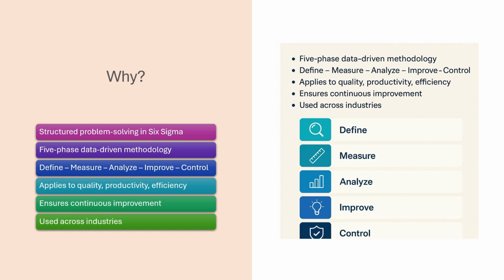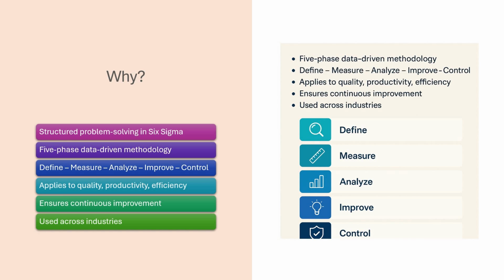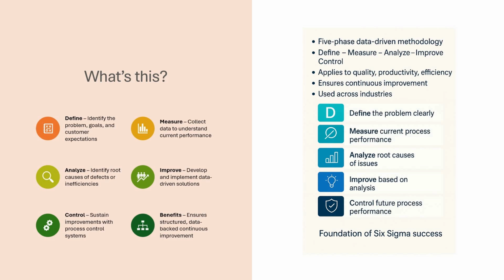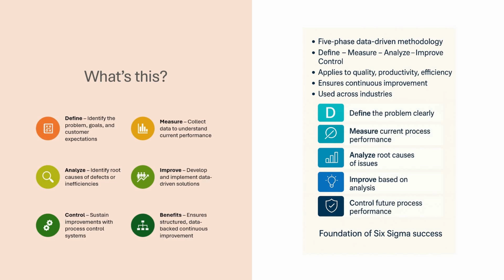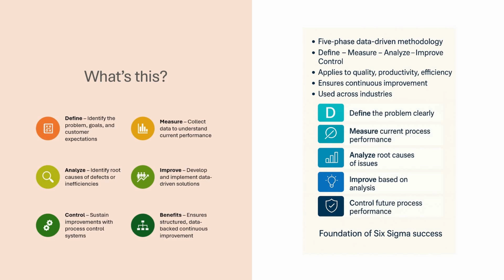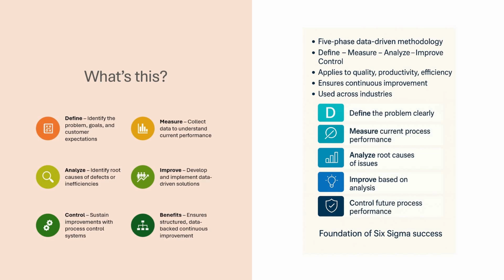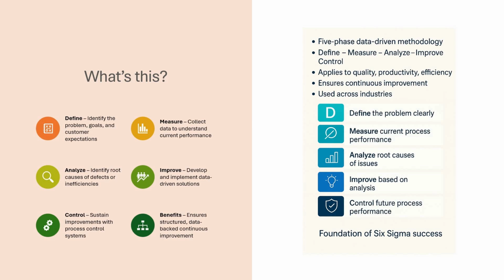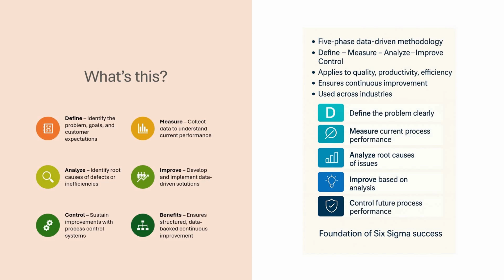DMAIC Explained: The Five Phases of Six Sigma Success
Unlock the power of DMAIC, the five-phase Six Sigma methodology for solving problems and driving continuous improvement. In this video, we break down each stage : Define, Measure, Analyze, Improve, and Control, with simple explanations and real-world relevance. Whether you’re a student, professional, or project manager, this guide will help you understand how Six Sigma improves quality, productivity, and efficiency across industries.